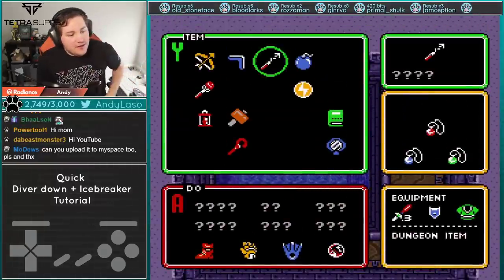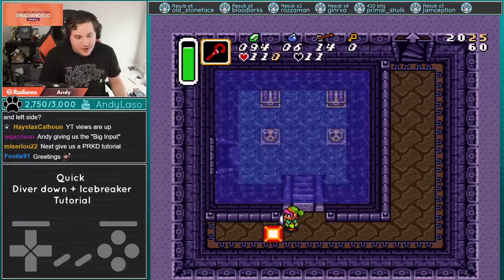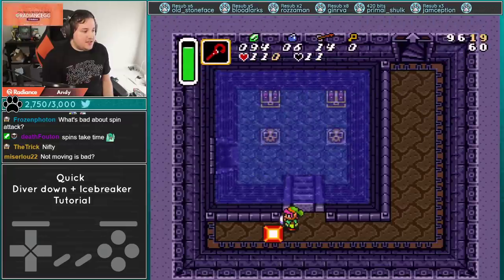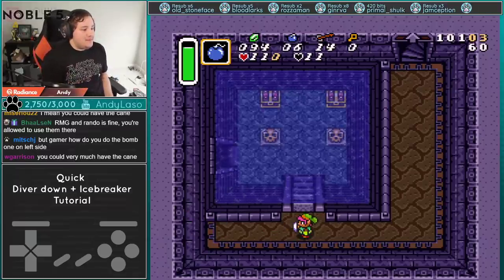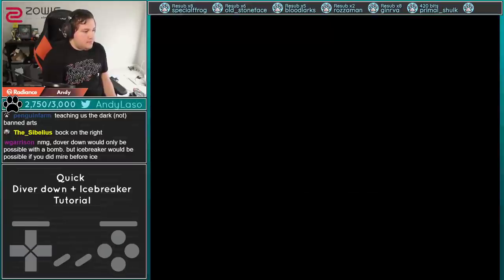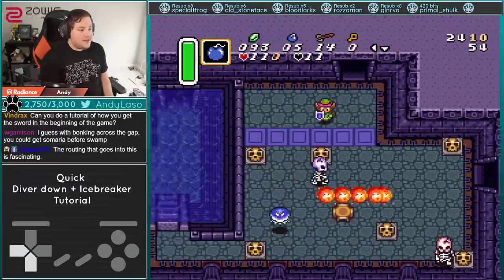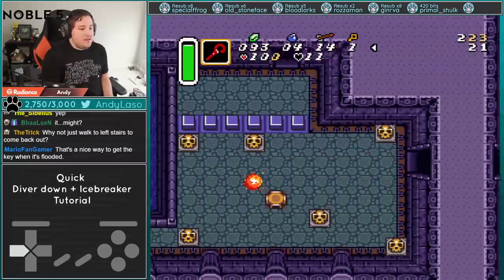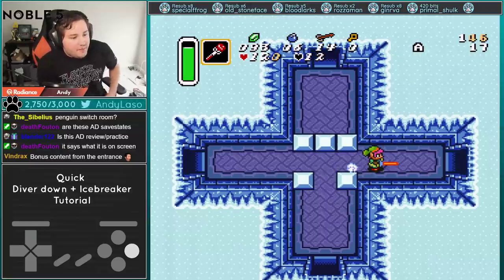Quick Tutorial on Diver Down (Holy Diver) and Ice Breaker glitches in ALTTP!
This is one of the more common questions I have been getting lately
'is there somewhere I can learn these new glitches for rando?'
so I figured I would make a video about it!

The first half I go over the two different methods of Diver Down (Holy Diver as I call it)
Bomb method and Somaria method
I go over it for left side swamp as well (although only go over it with bomb since it's faster + idk the somaria method for it since it's different lol)

Second half I go over Ice Breaker and what it does for you in Ice Palace!

Hope this helps you in your randos!